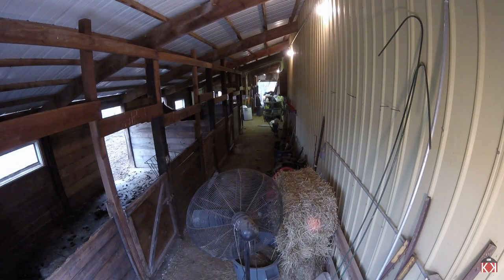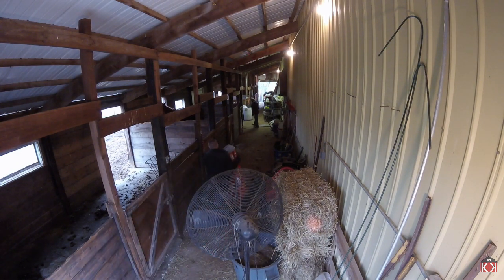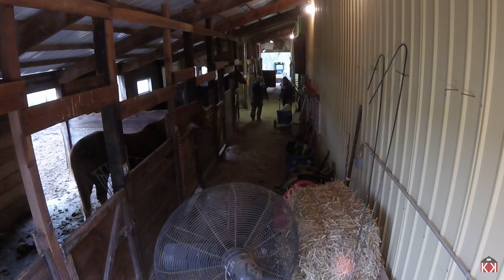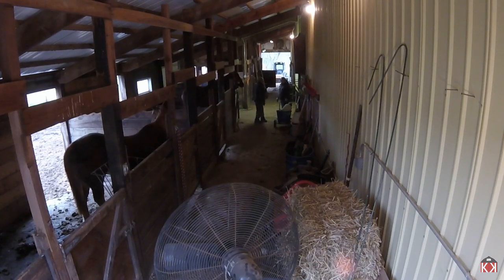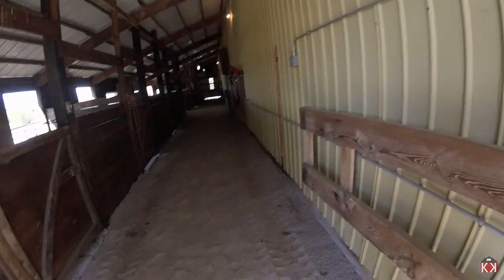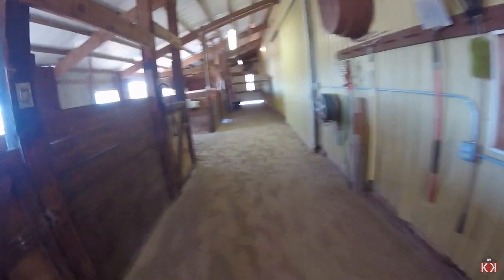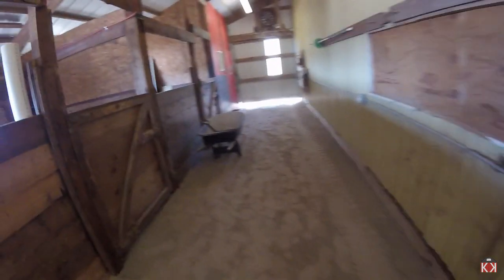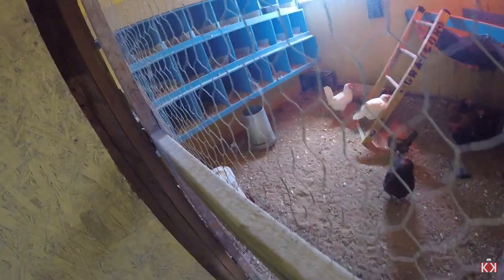Cleaning the Barn Aisle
The Kompound takes on the task of clearing out the barn aisle and laying down some limestone screenings. With Mike, Tracy, and Sydney and the use of the New Holland Lx885 skidsteer, it makes for some quick and easy work.